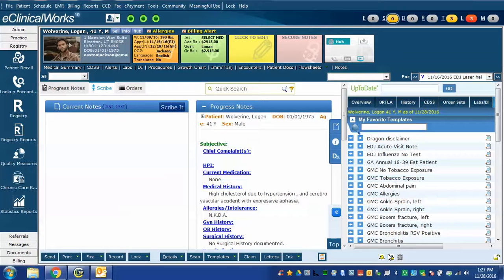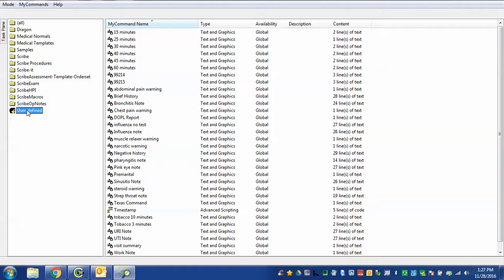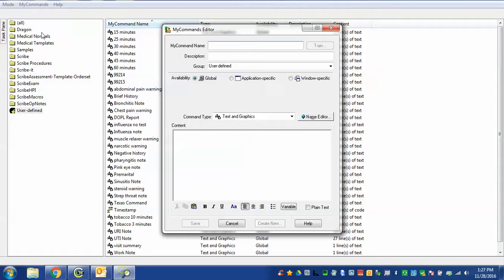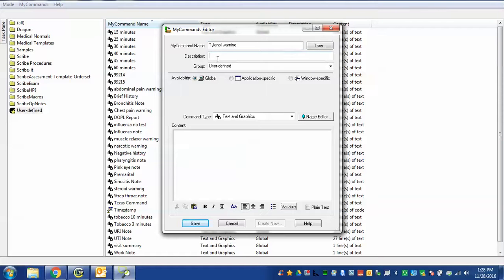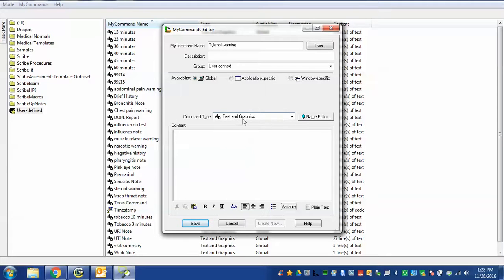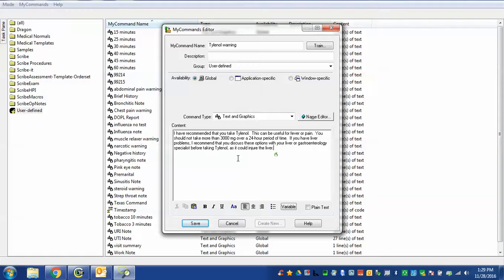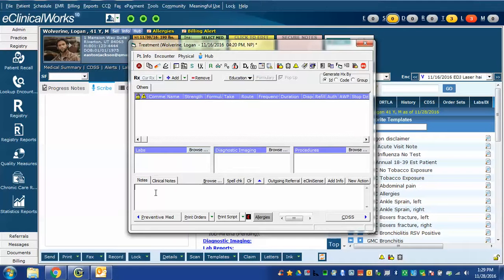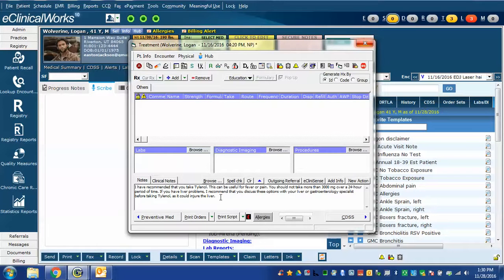eCW Scribe 7 Creating Custom Commands in Dragon Medical Voice Recognition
eClinicalWorks Scribe allows you to add dictation and other text to different areas of the progress note. While you can type in this text, Scribe is much more efficient when combined with Dragon NaturallySpeaking. Note that you must be using Dragon Medical Practice edition when using an EMR. Nuance, the makers of Dragon, intentionally disabled all of their non-medical editions of Dragon so that they won't work with modern EMR programs.

This video shows you how to use Dragon to create custom commands. These commands can contain Scribe commands within them. In this manner, one quick Dragon command can insert one or several Scribe commands, greatly speeding up your progress note documentation.

I am using Dragon Medical Practice Edition 2, also called Dragon 12.5.